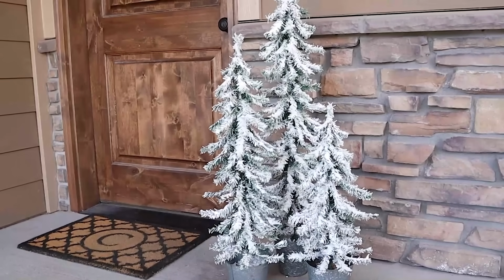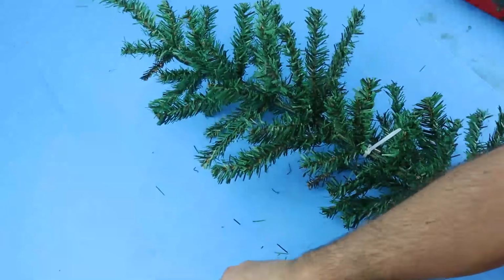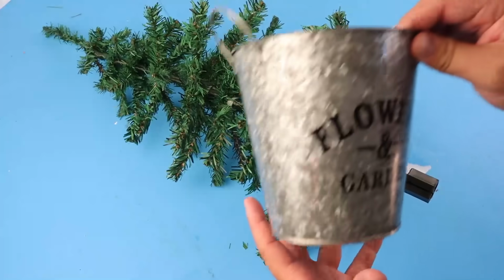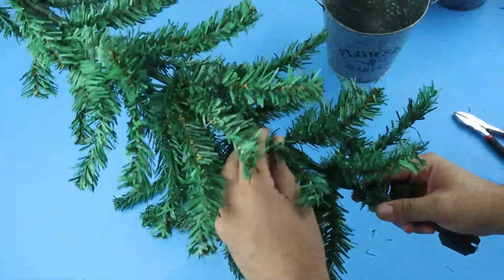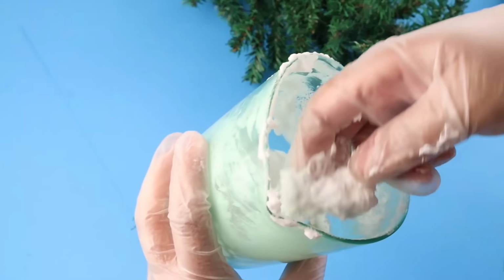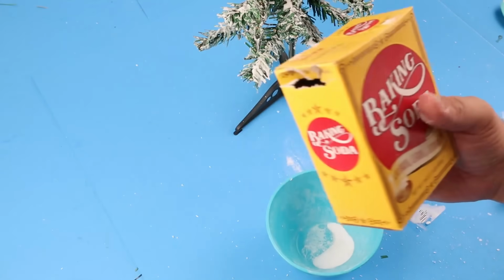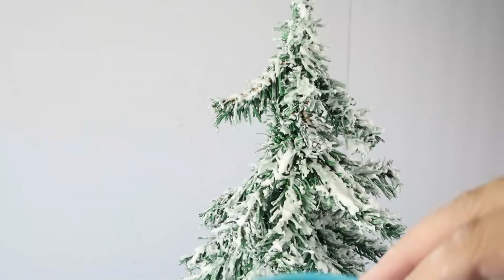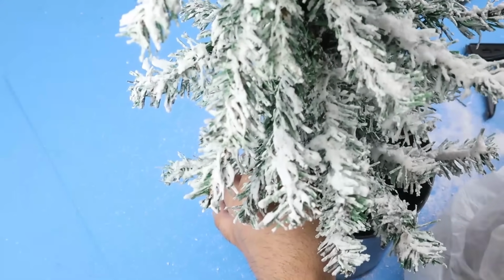⭐ #1 MOST BRILLIANT Way To Use Dollar Tree Christmas Trees! 🎄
Come join our private furniture flipping community where we'll teach you exactly what we do to make over $100,000 a year flipping furniture!

These Christmas Trees have to be one of our favorite Christmas DIYs to date! We were able to create these trees using all Dollar Tree items and for about $15.

If you’re looking for a fun project for the holidays, this will be perfect! Even though we used Dollar Tree items, they look like something you’d see from West Elm or Pottery Barn!

The flocking is completely homemade as well and can easily be replicated.

Happy Crafting!
Supplies

If you decide to make some of these please post some photos in our DIY group on facebook!

Social Media
- DIY Group! Come join us!

Favorite Products
Unfinished Wood Beads
Minwax Dark Walnut Stain

Equipment
Camera & Lens
Light Boxes
Glue Gun
Electric Staple Gun